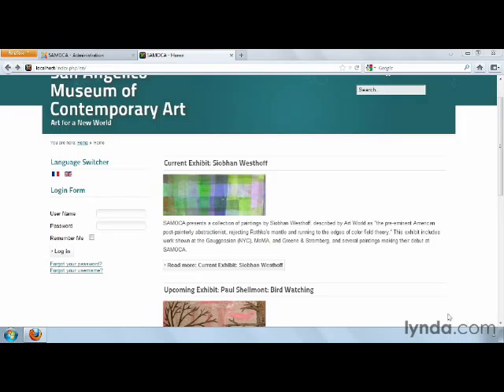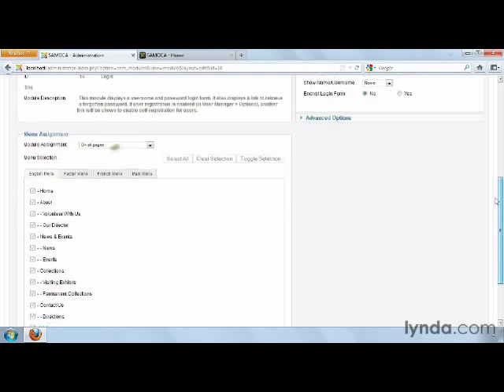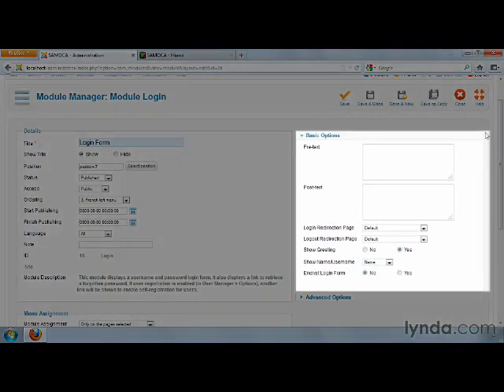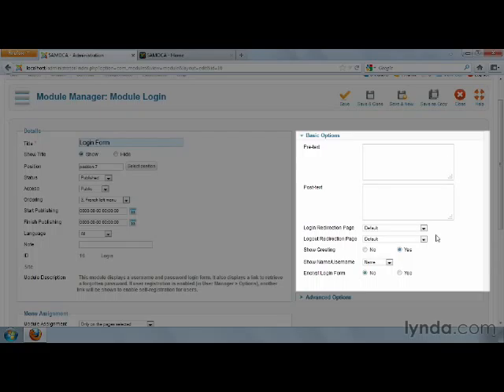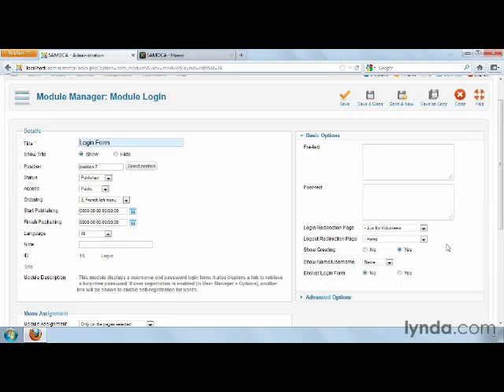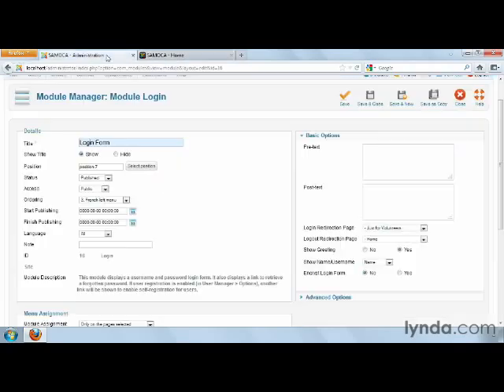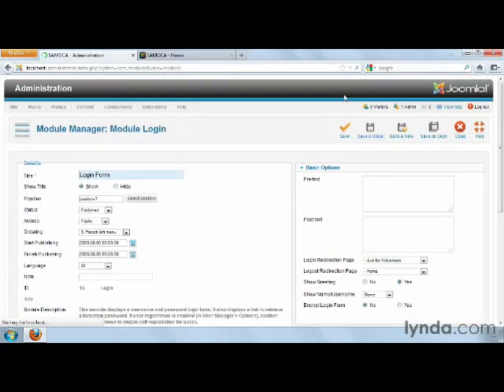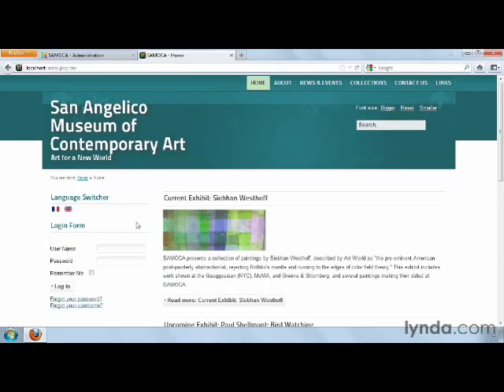95699 12 07 SC11 login